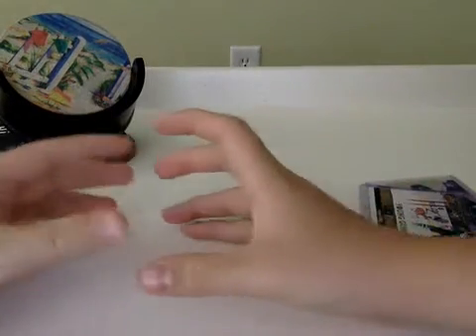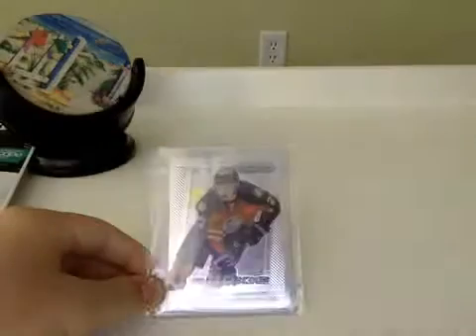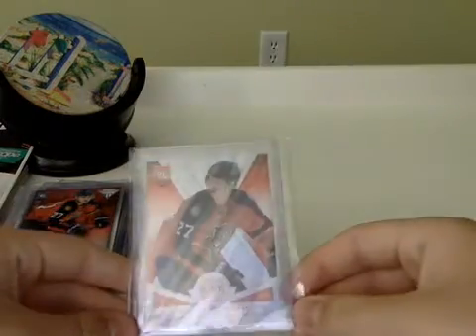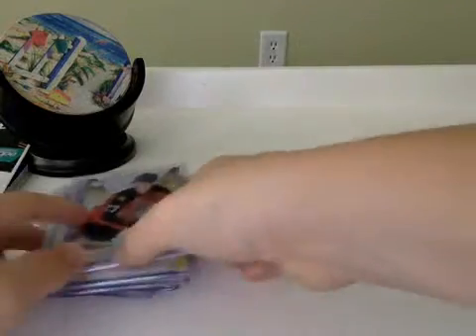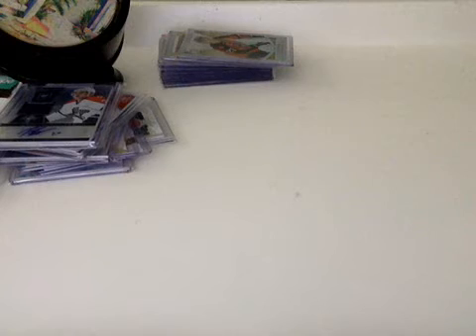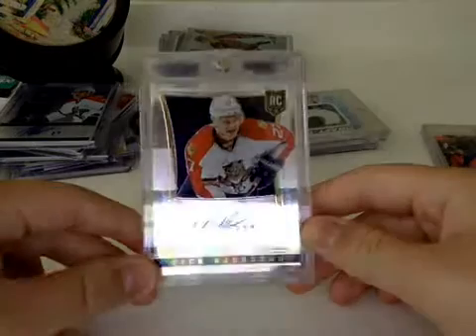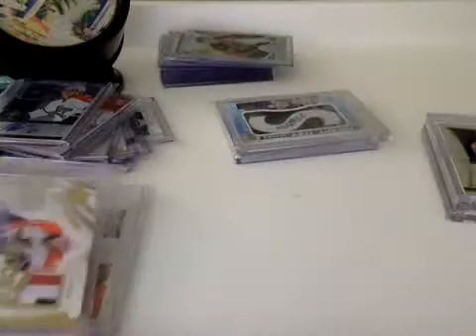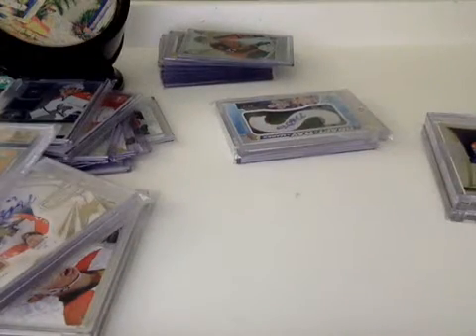Q&A Info + Nick Bjugstad PC Showcase!!!!!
Only the Trouba and Hertl are FT/FS!